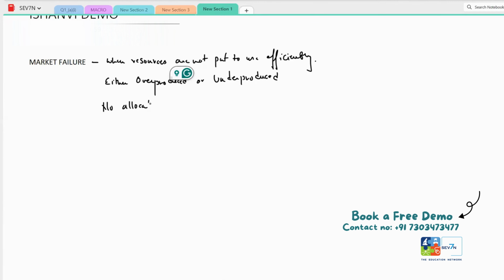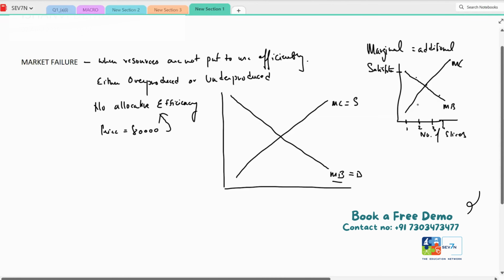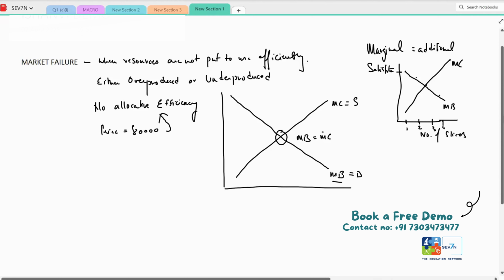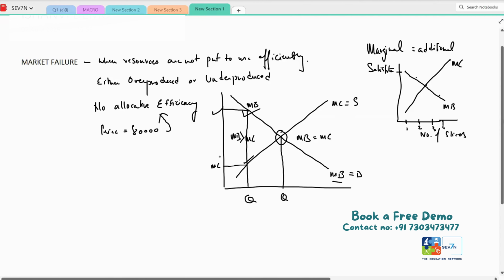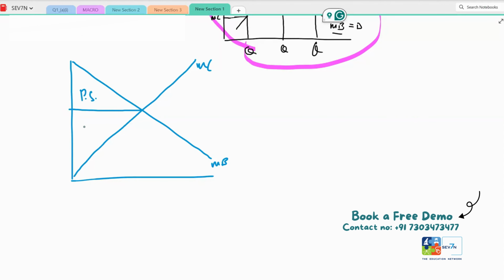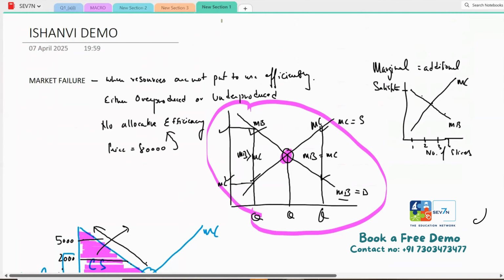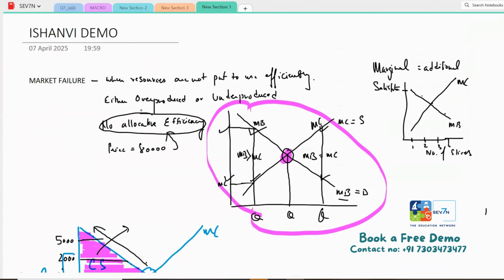IBDP Economics – Market Failure Explained with Real Examples | SEV7N IB Online Tutoring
Struggling with Market Failure in IBDP Economics? 🎯 Watch how SEV7N’s expert IB Economics tutors break down complex concepts like externalities, public goods, merit & demerit goods, and government intervention — with examiner-approved techniques and real-world examples that help you score a Level 7 in your IB exams!

In this video, we take you inside our LIVE interactive online tutoring session, where our IBDP students learn in a structured, engaging environment through:
1. Concept Mastery of IBDP
2. IBDP Past Paper Practice
3. Personalized Feedback from IB Examiners
4. IB Exam-Smart Techniques

🔍 Whether you’re in HL or SL, our IB-certified tutors guide you using:
📈 Diagram-based teaching
📘 Real case studies
🧠  Critical thinking methods that match IB Command Terms

✨ Want this kind of learning experience?
Book your FREE 1-on-1 DEMO CLASS with our top IB Economics tutors today!